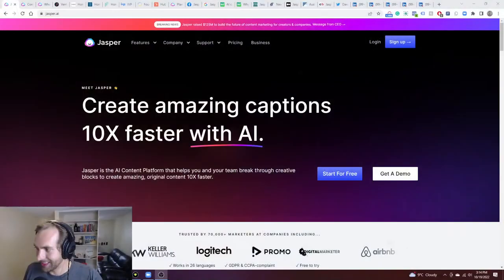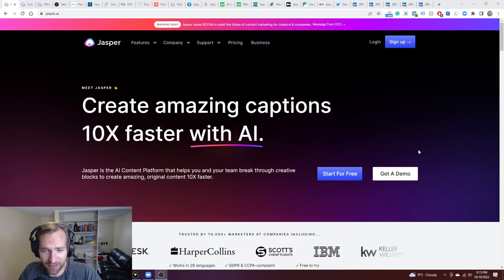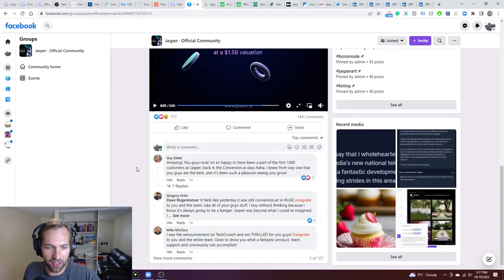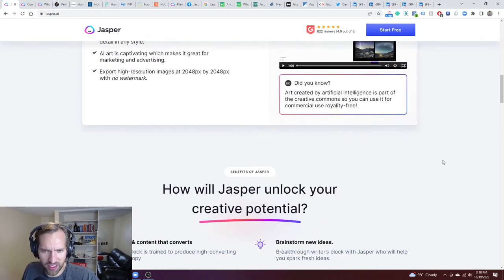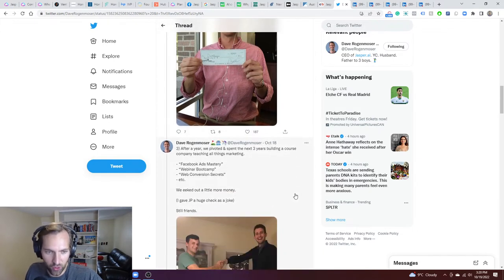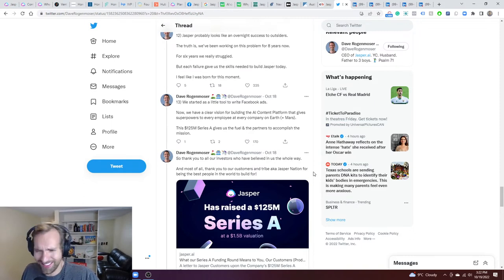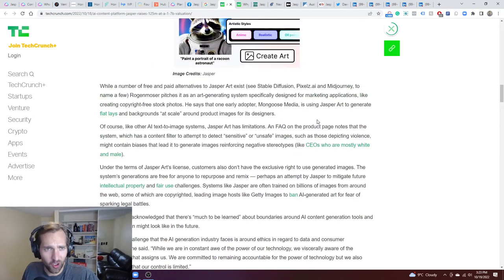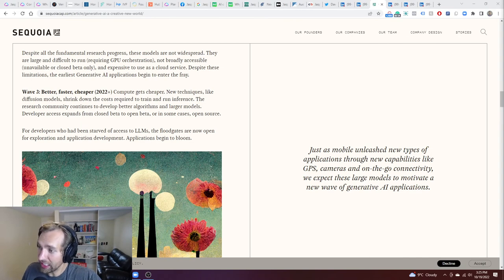Jasper Raises $125 Million At A $1.5 Billion Valuation For Its AI Content Platform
Summary:

- Jasper leverages AI to generate content for blog articles, social media posts, website copy and more.
- Have secured a $125 million series A funding round at a $1.5 billion valuation
- Led by global software investor Insight Partners and joined by other leading firms including Coatue, Bessemer Venture Partners, IVP, Foundation Capital, Founders Circle Capital,  HubSpot Ventures and more
- Like that Jasper is giving every customer 10,000 to 150,000 free credits
- Great Twitter thread about how long of a journey this has been
- Dave Rogenmoser, J.P. Morgan and Chris Hull are Y Combinator alumni who had founded Proof
- Built the platform from OpenAi’s GPT-3
- Copy.ai, WriteSonic, Peppertype, Wordtune and Simplified are competitors
- Have introduced Jasper Art for image generation
- Crossover investors between Jasper and Stable Diffusion
- Share challenges with copyright, ethics, intellectual property and more
- “We are a hypergrowth company that is also focused on profitability”
-  Jasper has more than 70,000 customers and generated $40 million in revenue last year
- The company expects to end 2022 with over double that revenue at $90 million

What our Series A Funding Round Means to You, Our Customers (Product Launches and a Gift!)

HubSpot | Software, Tools, and Resources to Help Your Business Grow Better

Jasper ∙ Official Community | # We raised $125M to build more for YOU | Facebook

AI content platform Jasper raises $125M at a $1.5B valuation | TechCrunch

Why investors see the potential in AI-powered, copy-generating adtech companies | TechCrunch

Jasper Announces $125M Series A Funding Round, Bringing Total Valuation to $1.5B and Launches New Browser Extension

Next-generation AI gains steam as Jasper gets $1.5B valuation | PitchBook

Jasper Raises $125 Million Series A at a $1.5 Billion Valuation | by Omar Darwazah | AAF Management Ltd | Oct, 2022 | Medium

Austin Inno - Austin AI startup Jasper raises $125M at $1.5B valuation

Dave Rogenmoser ⛳️🤖🦄 on Twitter: "Welp, Jasper just raised a $125 million Series A at a $1.5 billion valuation. From launch to unicorn in 18 months. 🦄 We’re one of the fastest-growing startups of all time, but our journey to this point was FAR bumpier than you may think. A thread… 🧵 / Twitter

Generative AI: A Creative New World | Sequoia Capital US/Europe